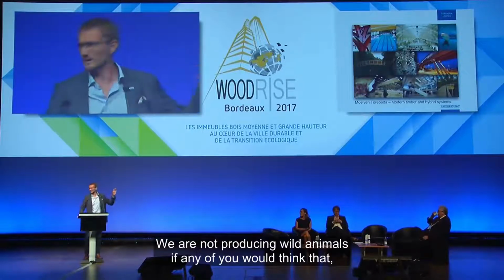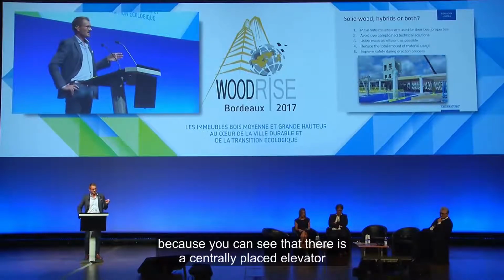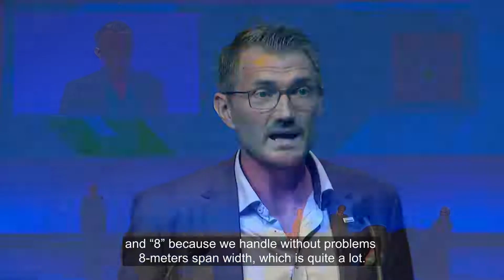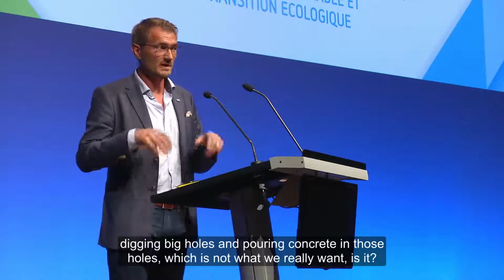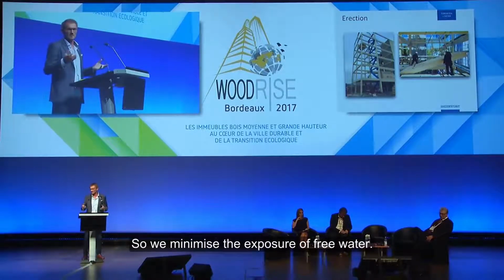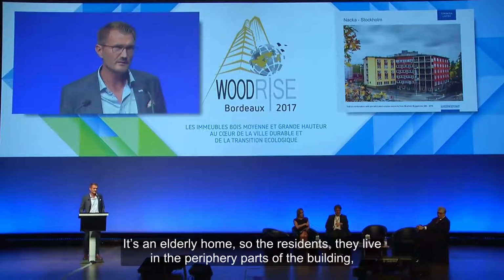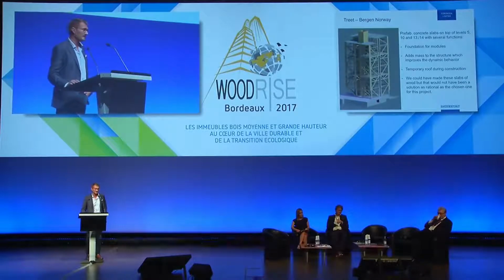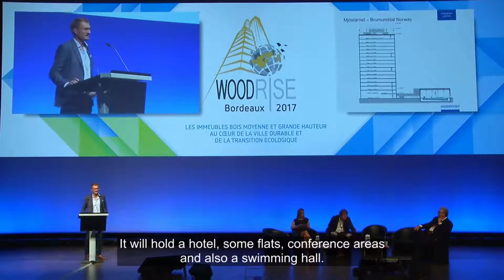Intervention of Johan Allen - Woodrise Congress 2017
Johan Allen, Moelven Töreboda AB, Sweden

Conference:  "Hybrid solutions for high rise wood constructions: projects Mjøstårnet & Frostaliden"

Woodrise Congress - September 2017